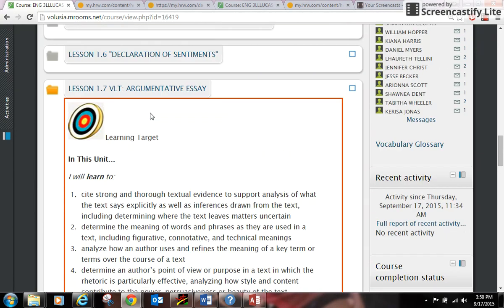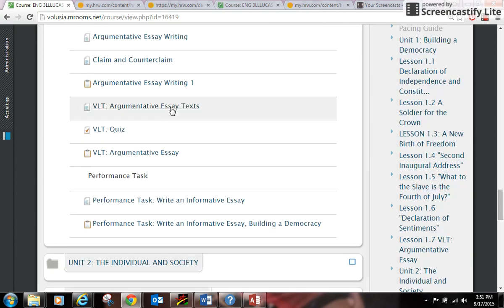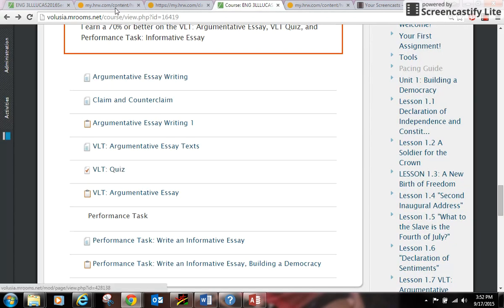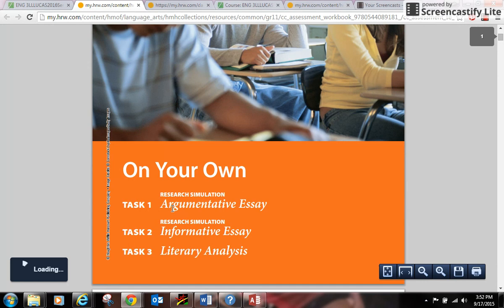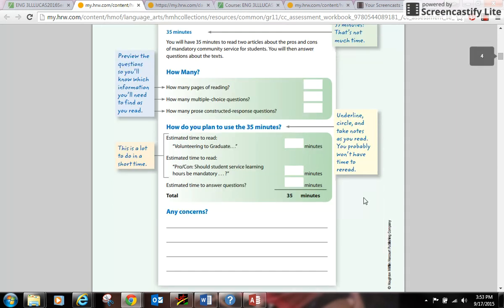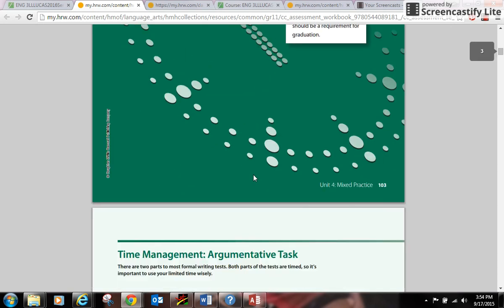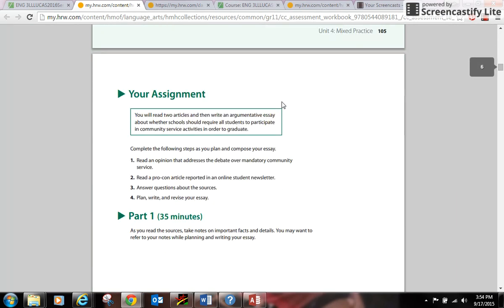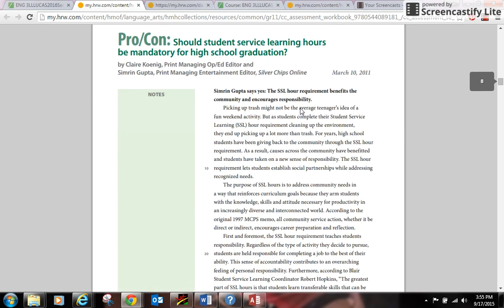How to I start my VLT? Argumentative 3-1